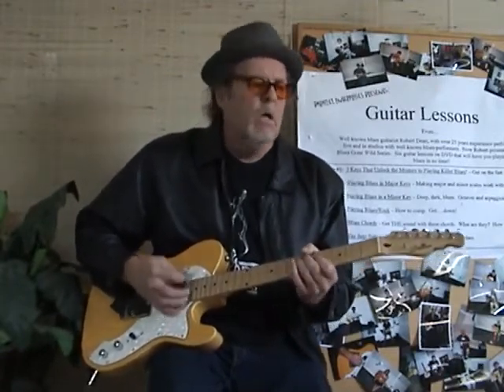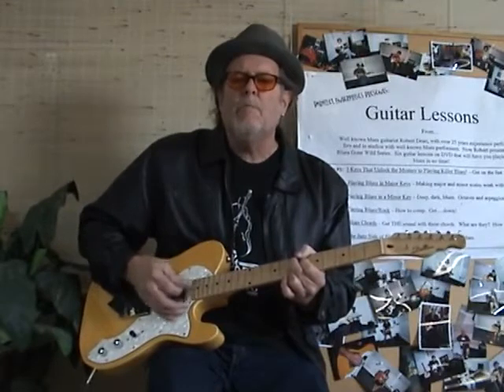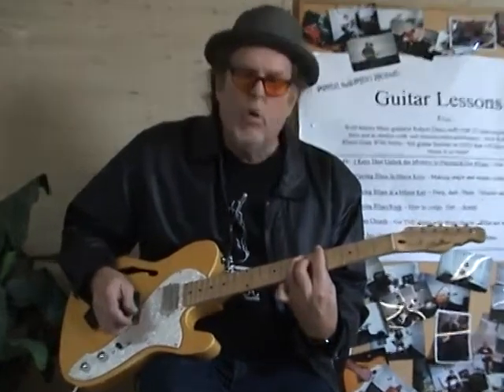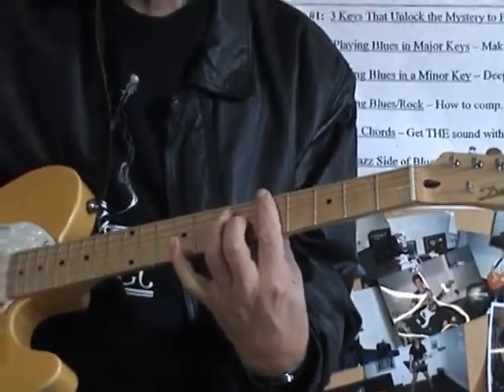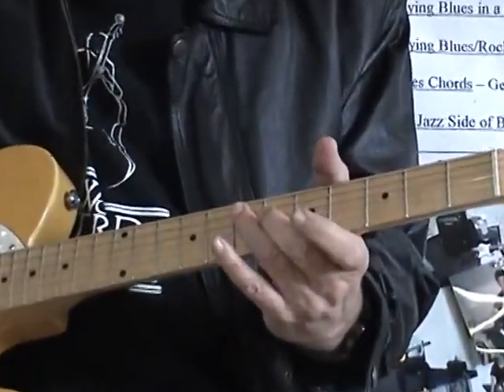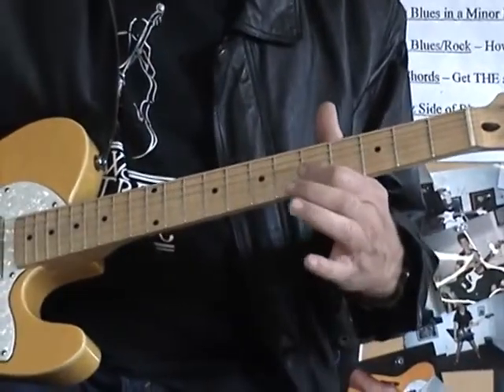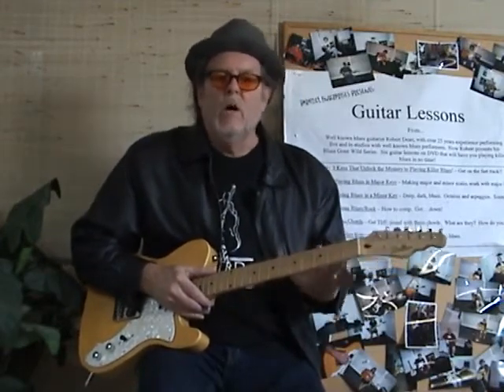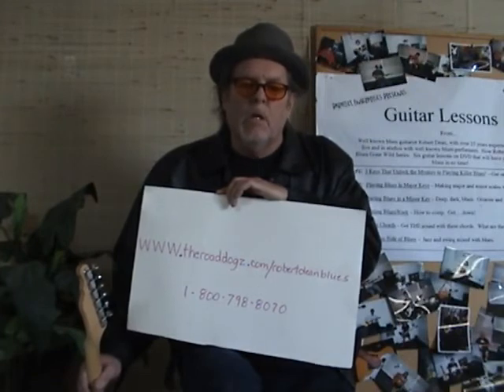Blues Guitar Lessons by Robert Dean, Hoochie Coochie Man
A free guitar lesson from Robert Dean.